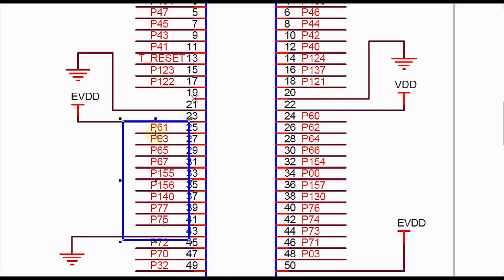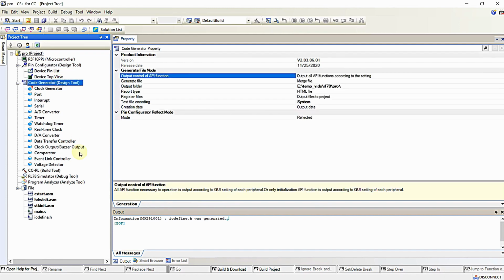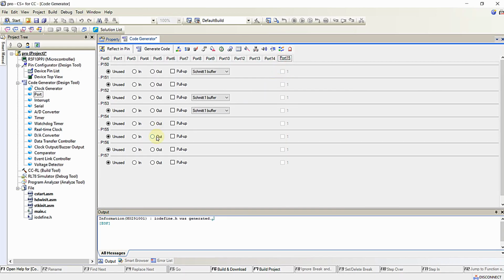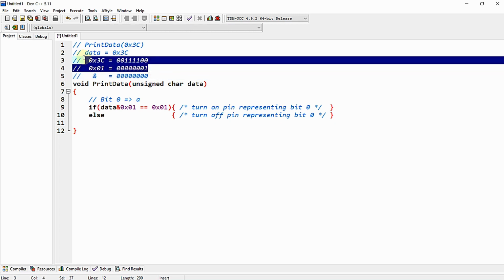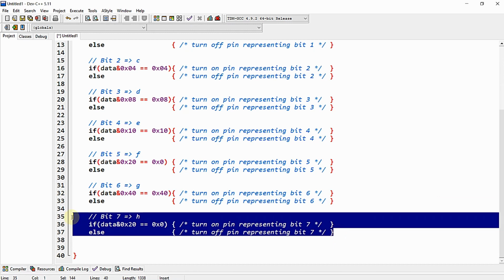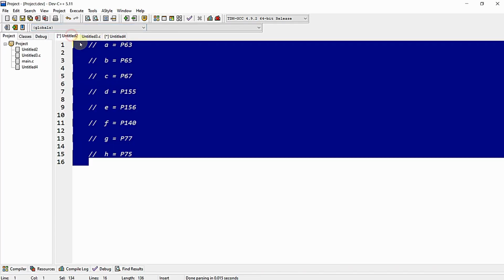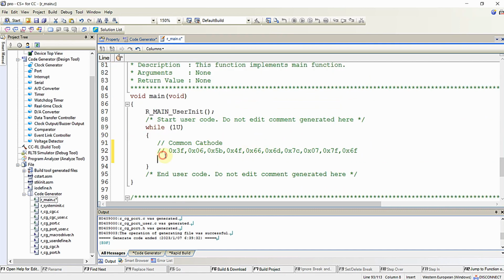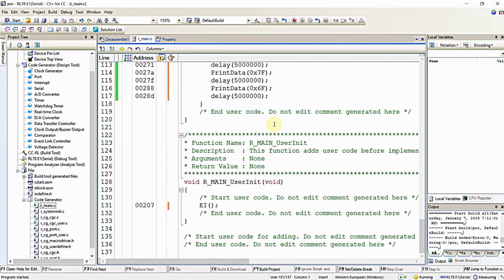Interfacing 7Segment Display with RL78 Microcontroller